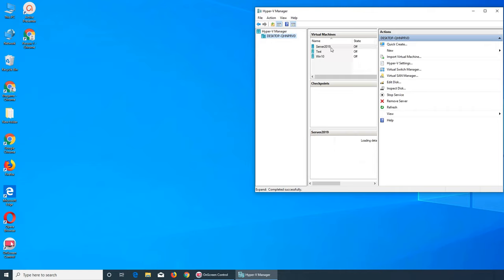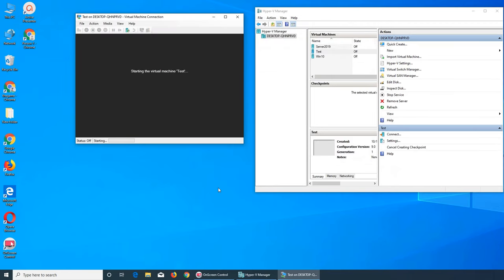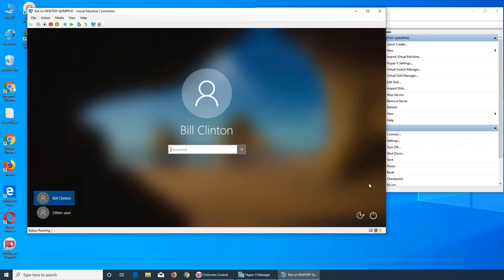urbackup Restore cd DOESNT work on Virtual Machine | Fixed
so on my hyper v virtual machine urbackup restore cd drove me crazy it worked some times and some times it didnt I tried and tested for a day & half n I kept thinking it must be because of the virtual machine I searched online but nothing I tried on my physical machine and the option to restore came right up I kept thinking what I was doing different when the option came on virtual machine and at first I had a hunch but then to be sure I tested it one last time and it worked just as I hypothesized so here it is if anybody else having a bad day on their virtual machine with urbackup restore cd